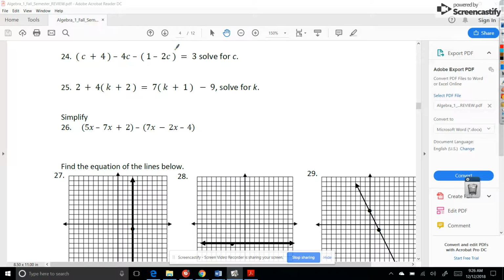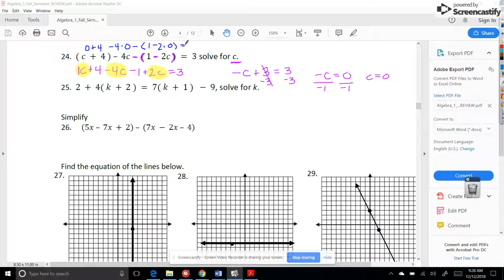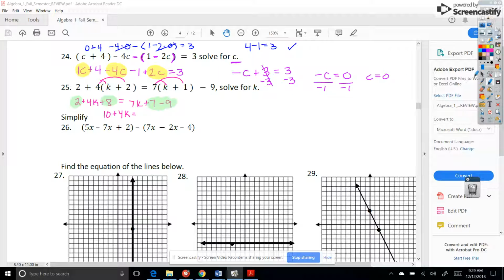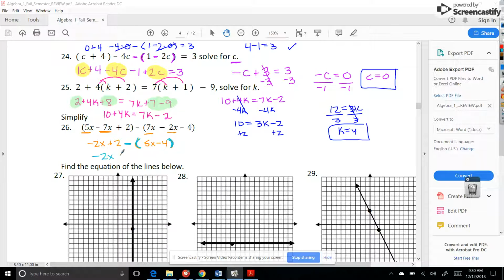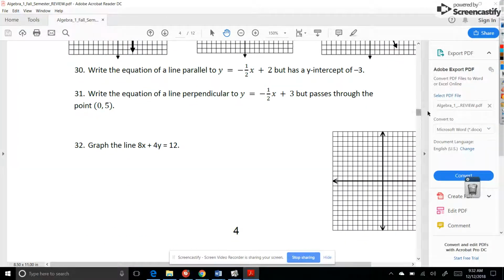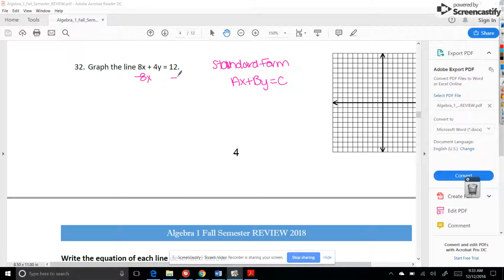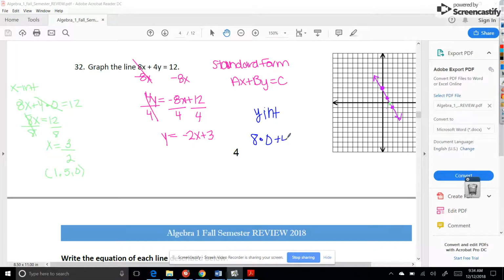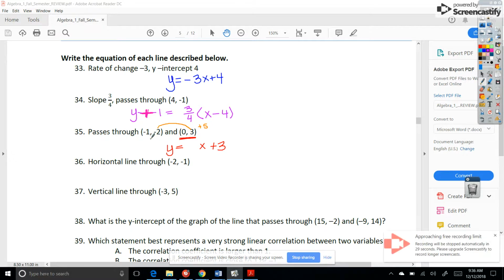final exam video #4